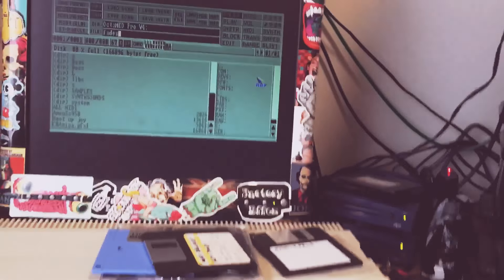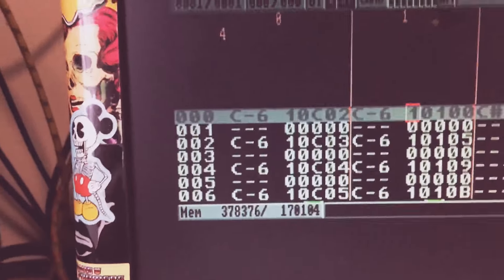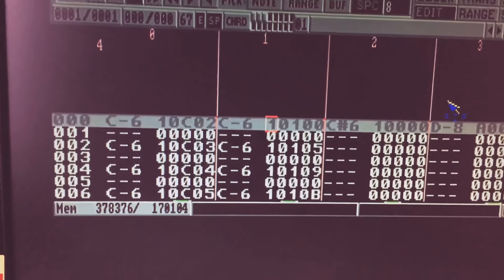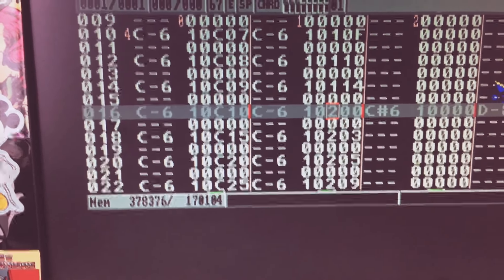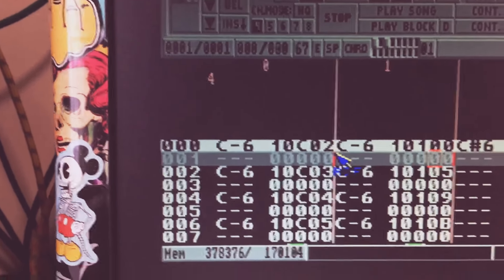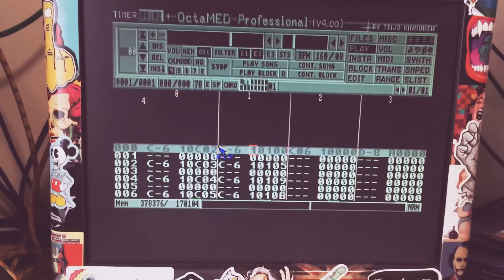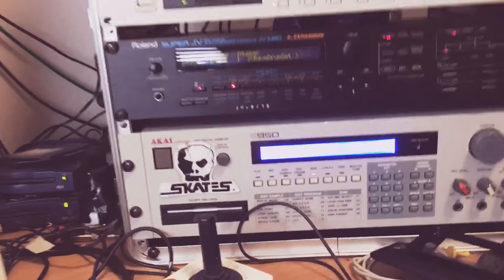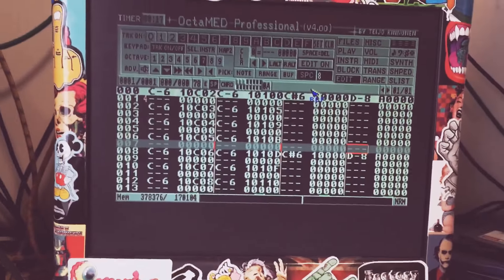Octamed tutorial (pitch bends/Volume fades/hot keys)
A quick wobbly tutorial on some things that may be of help to some and of none to others! I’m no expert but these are some ways I’ve found to get what I want out of this gear. If you know a better way please share the love. Happy tracking junglists 🤘